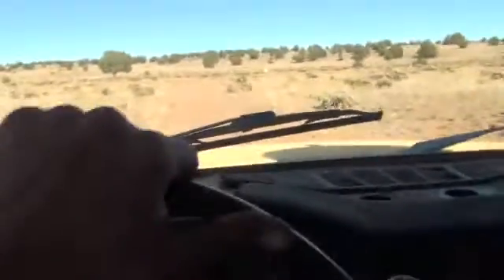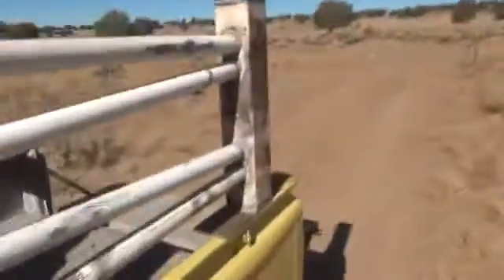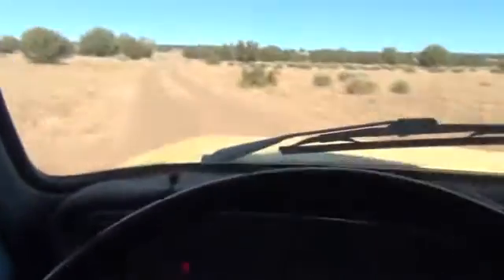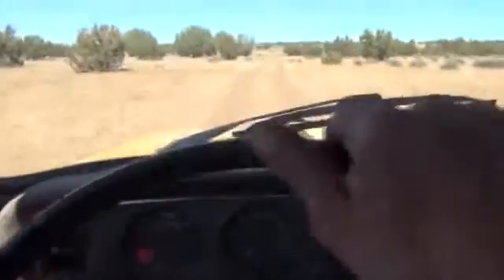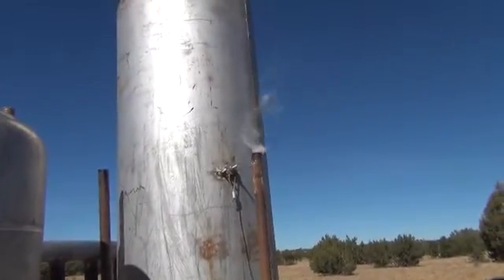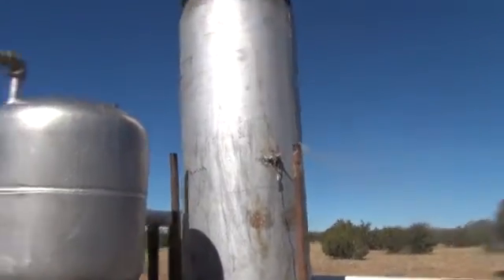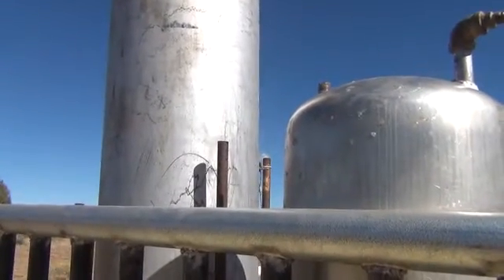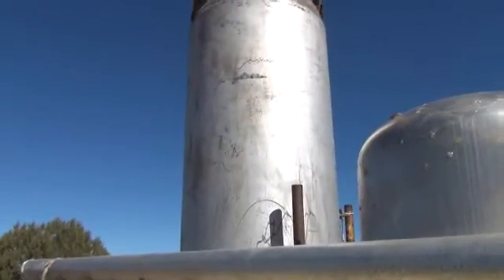Gasifier Truck How-To part 17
This is step by step how to build a Wood Gasifier for your truck, car or generator.This truck can run on trash,wood, grass, cow dung and just about every other dry organic material.